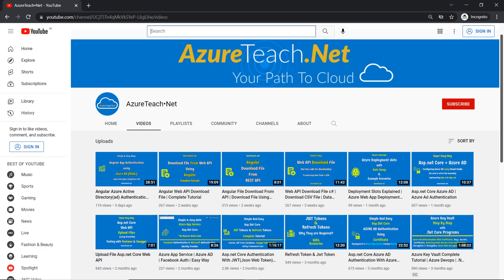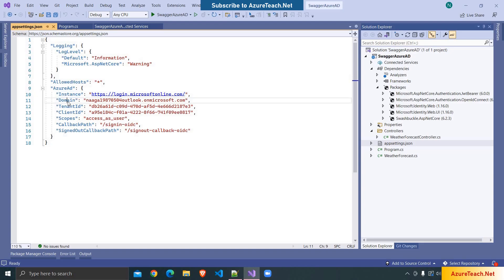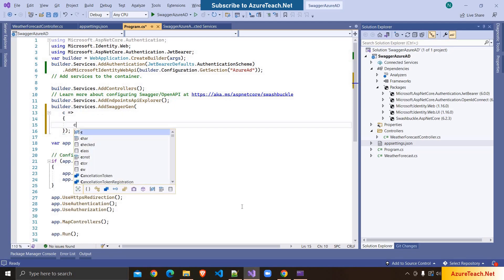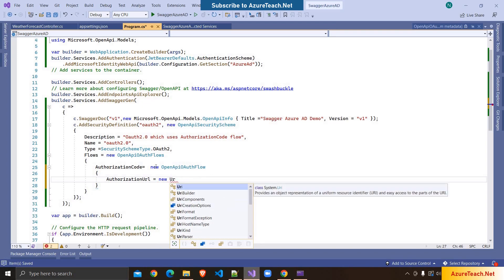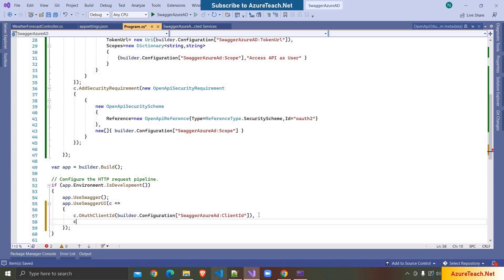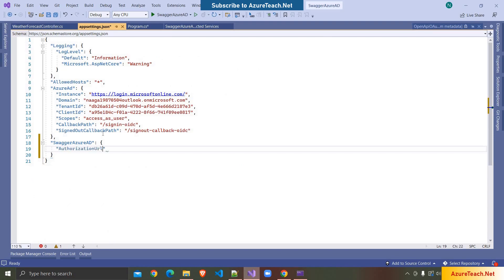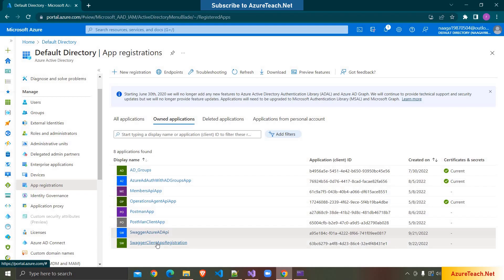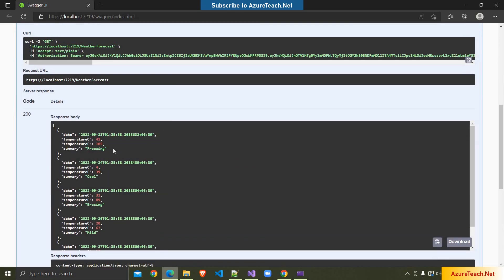swagger azure ad authentication | web api azure ad authentication | Swagger Azure AD Login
swagger azure ad authentication | web api azure ad authentication | Swagger Azure AD Login | .Net6 Web API Azure AD Authentication
How to integrate Swagger with Azure Active directory(Azure AD) - This swagger azure ad video has the answer. Swagger uses open api specification and we can use it to integrate with any authentication provider like azure ad. For Swagger azure ad login first the application have to be integrated with azure ad authentication to implement swagger azure ad login.

I have used Connected services feature of Visual studio to integrate Web API with Azure AD. It generates Web API Azure AD code, adds required nuget packages, creates azure app registration and configures app settings with swagger azure ad configuration also it creates a default scope access_as_user.

 Swagger Azure AD Login requires writing code for AddSecurityDescription, AddSecurityRequirement. AddSecurityDefinition will have content that will be displayed on the Swagger UI. It need  .Net6 Web API description, Scopes and also authentication type, Swagger Azure AD Authorization Url,  here in this Swagger Azure AD authentication, it is oAuth2.0 and this Swagger Azure AD Login example uses AuthorizationCodeFlow. There are other types of code flows like Password, Implicit, Client Credentials.

Swagger Azure AD Authentication AddSecurityRequirement needed to specify the type of authentication needed, Also it need scopes to be passed.
One last configuration that is needed is to configure the client id.

We need to create another app registration for swagger azure ad authentication and configure the details like client id, swagger azure ad authentication url, swagger azure ad token url and scopes in appsettings.json.

You need to add the swagger azure ad app registration as a client application by going to api's app registration and expose api, add client application. This will ensure that swagger azure active driectory authentication's app registration have access to the api that we have developed.

Once you run swagger azure ad authentication api solution, it will open the swagger UI. you will see an authorize button on the screen. It will open swagger authenticaiton popup, you need to select the scopes. Once you click on swagger authorize button, it will redirect you to azure ad login page. Once you login, it will return the token to Swagger azure ad app which can be used to access the api.

00:00 Swagger Azure Ad Authentication Intro
00:30 Configure Azure AD to Swagger Azure AD App
04:42 Swagger Azure AD login code
10:49 Swagger Azure AD Client App registration
15:40 Swagger Azure AD Authentication app Testing